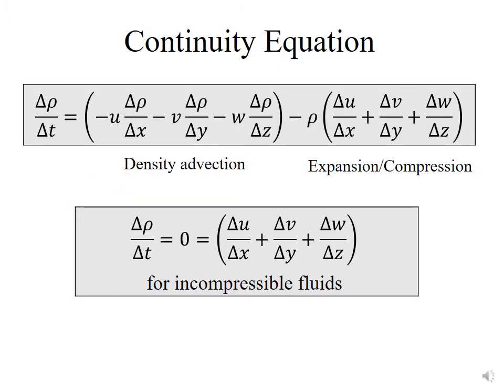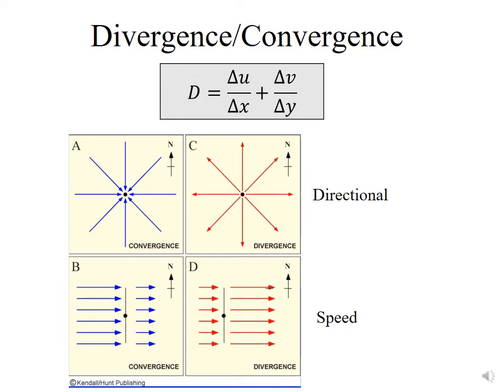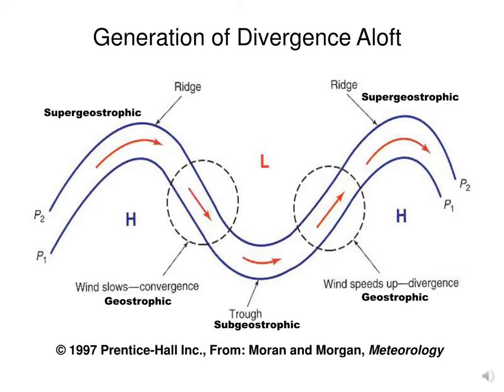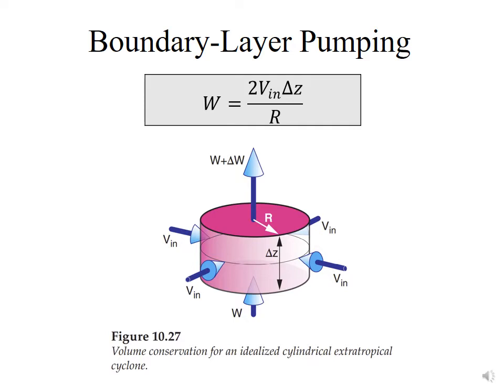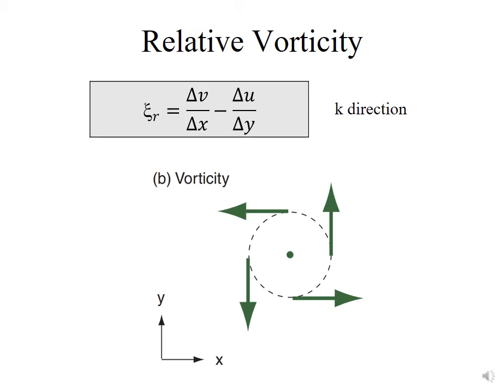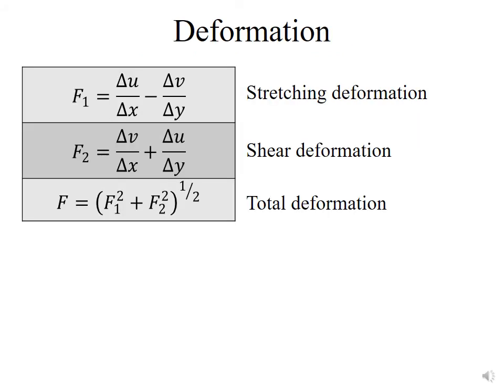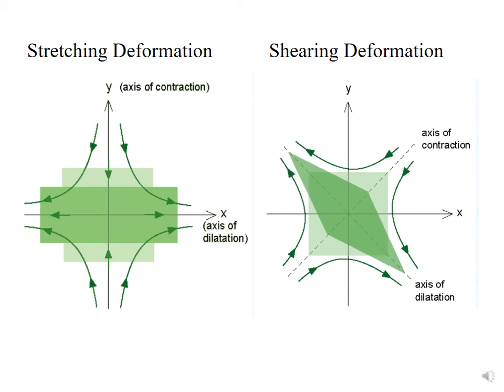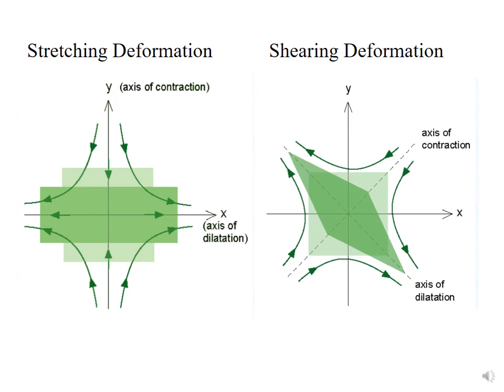ATMOS 5000-A Chap10 10.8/10.9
ATMOS 5000-A is an algebra-based introduction to atmospheric sciences based on the book "Practical Meteorology" by Dr. Roland Stull. This video focuses on Chapter 10 Sections 10.8 and 10.9 on the topics of the continuity equation, incompressible flow, divergence, convergence, vorticity, stretching deformation, and shear deformation.